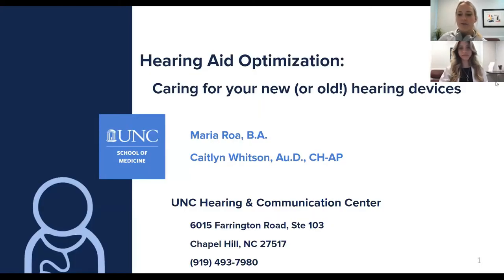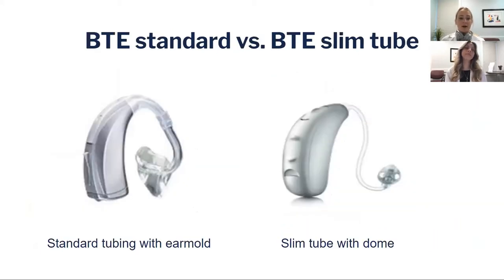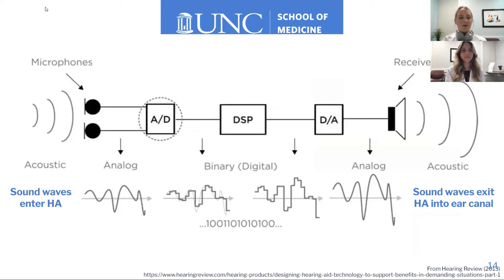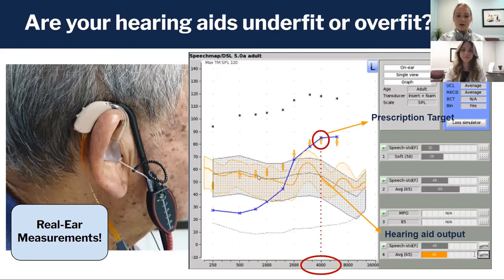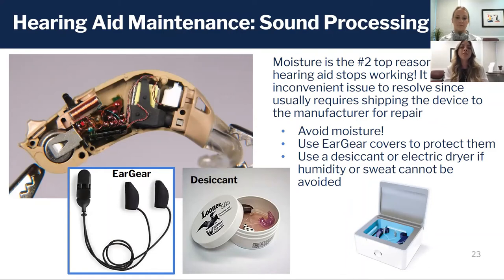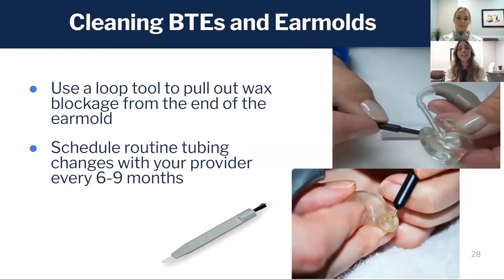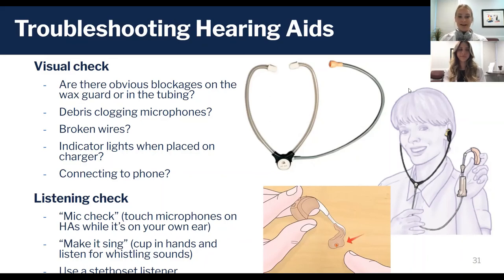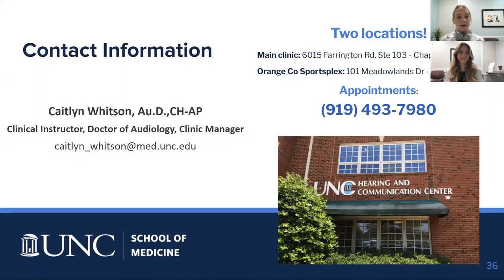Hearing Aid Optimization and Maintenance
Learn from the expert audiologists (and students!) at the UNC Hearing and Communication Center. Today's topic, caring for your old or new hearing aids.